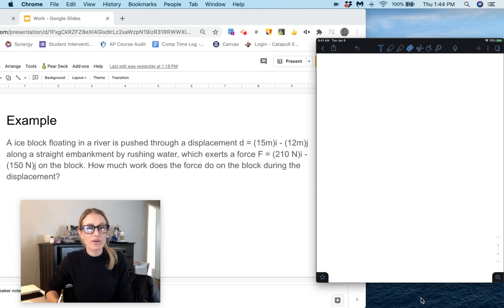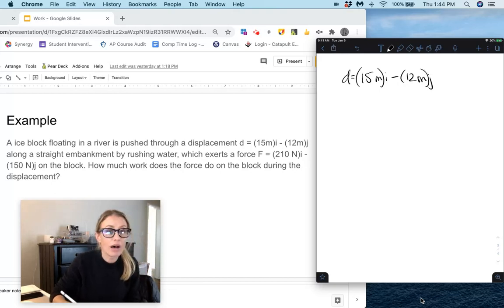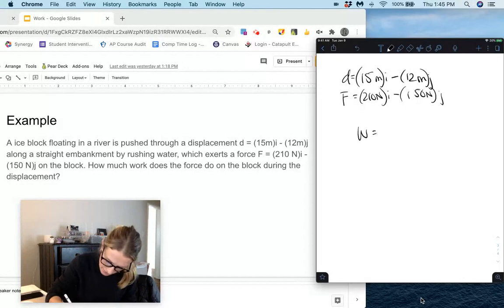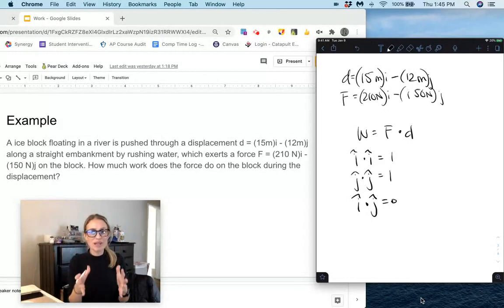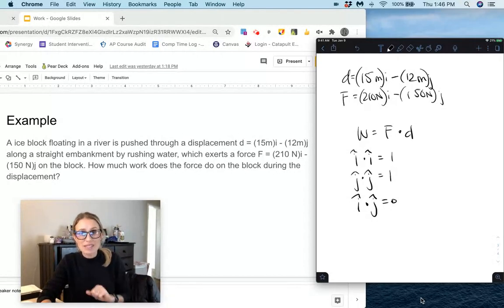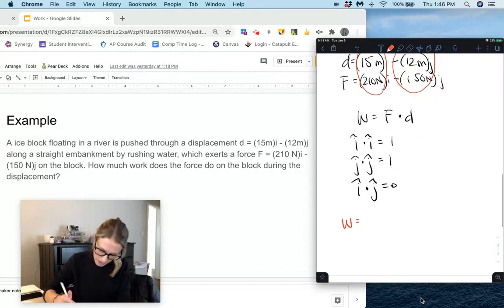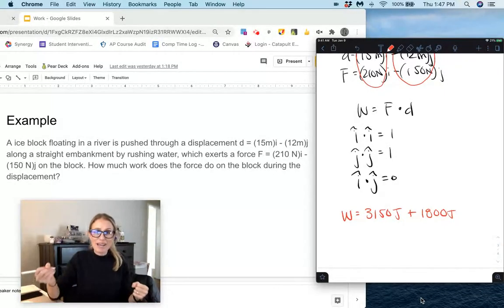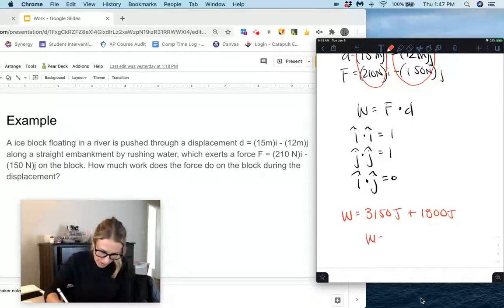Dot Product example